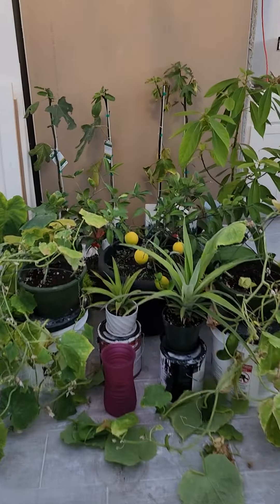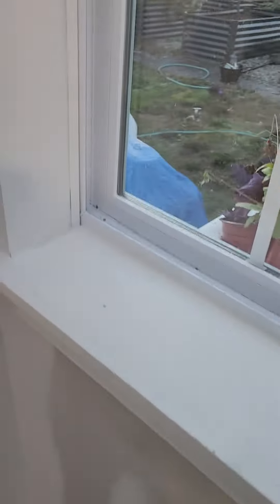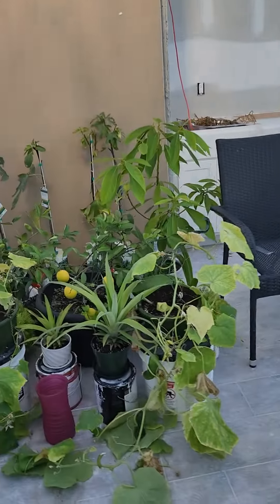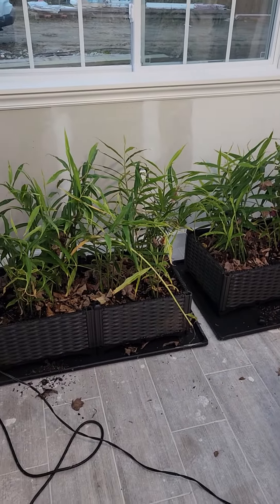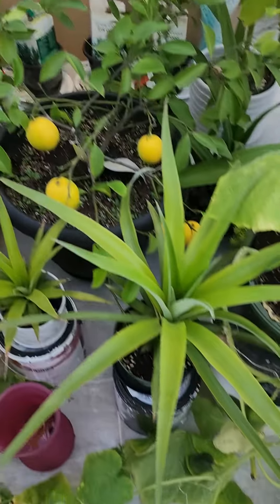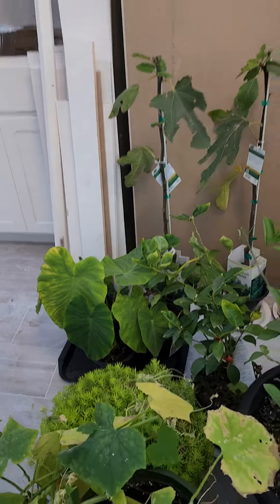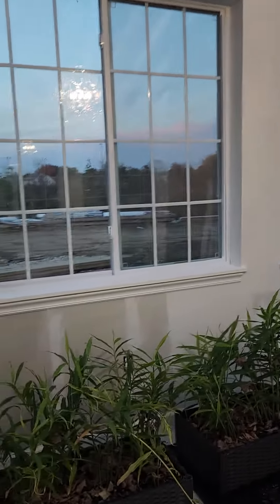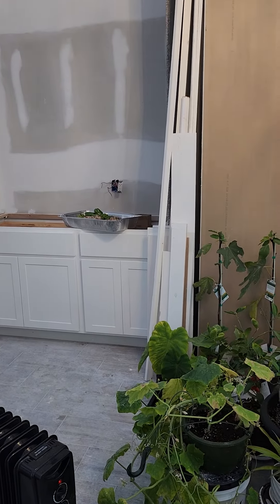How to Transform Your Greenhouse into a Gardening Haven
The greenhouse is finally getting painted !! Follow me for more updates.Look at my Ginger I started back in January as part of the gingergrowalong2023
With @gingerfootgarden I am so pleaded at how well they are doing.